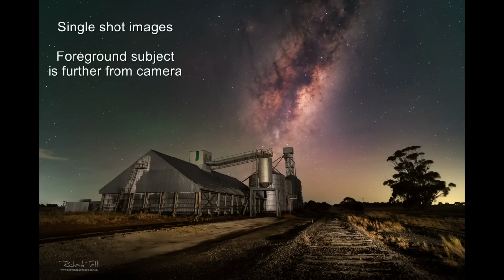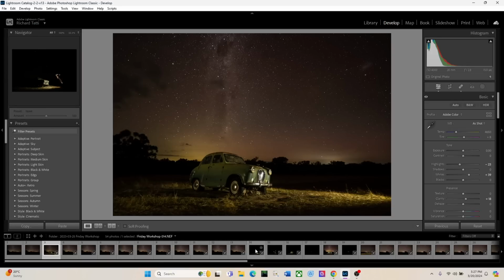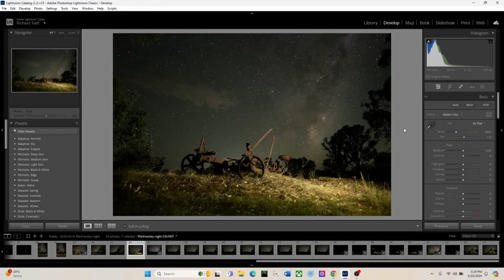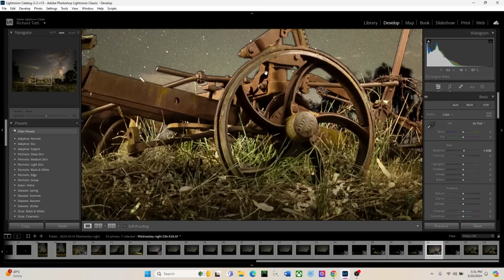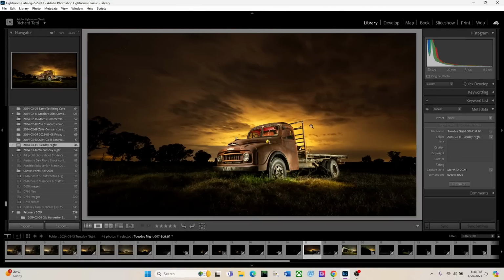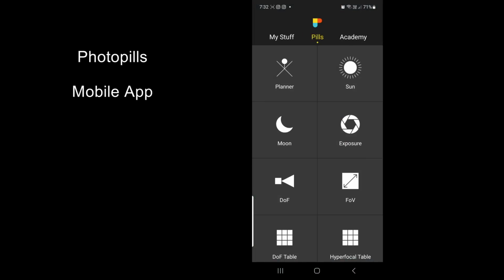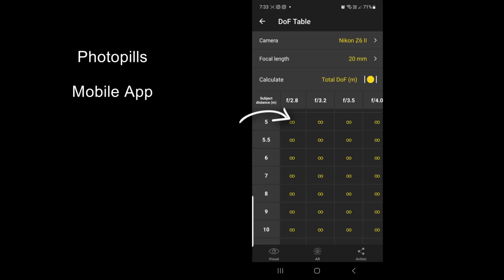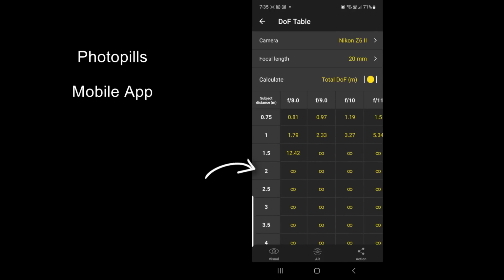Focus Secrets - Astro Landscape Photography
In this video I want to discuss the methods I use to get razor sharp focus on the foreground subjects of my nightscape photography.
I'll be keen to read your focus methods below.